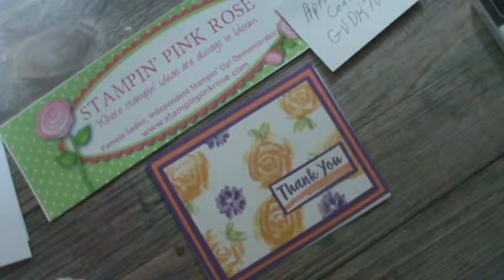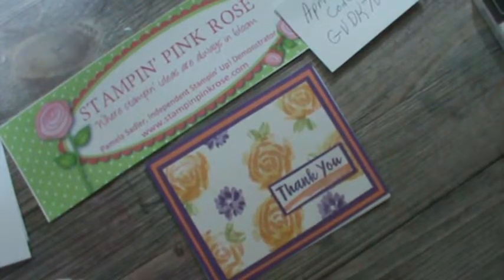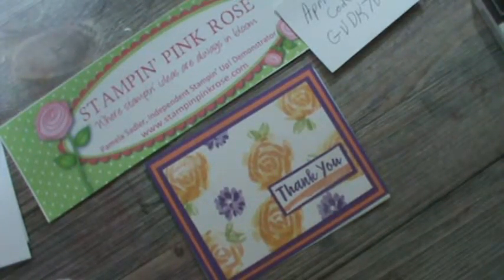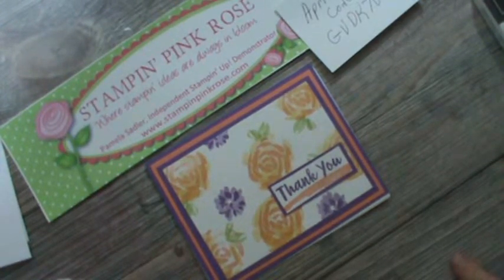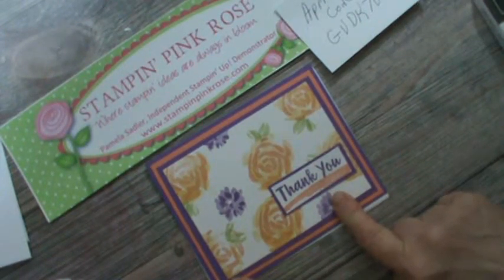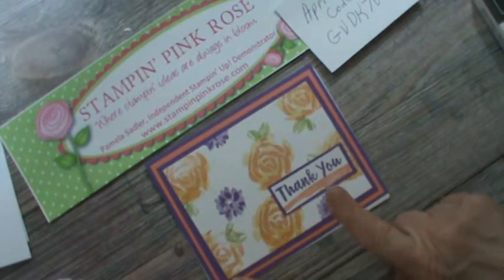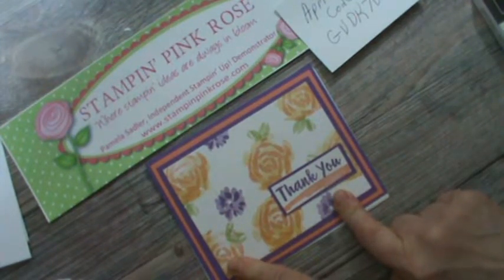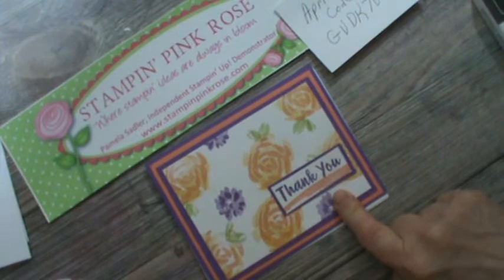2 or 3 Step Stamping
You can add depth along with interest when you apply a two or three step stamping.  It is not limited to flowers. Check out Stampin' Up!'s 2 or 3 step stamps.